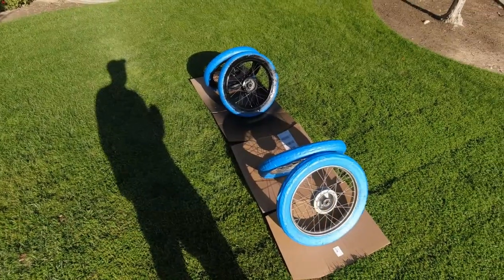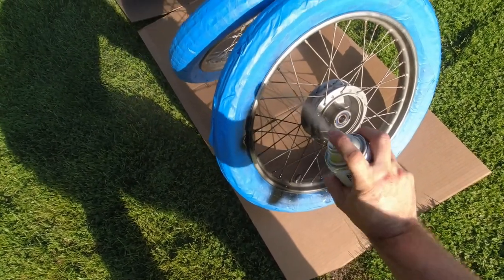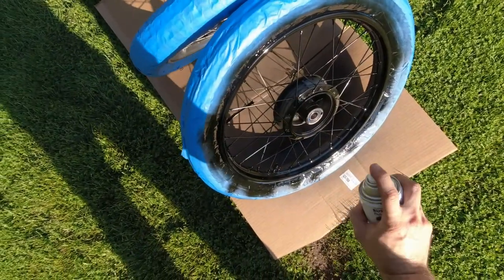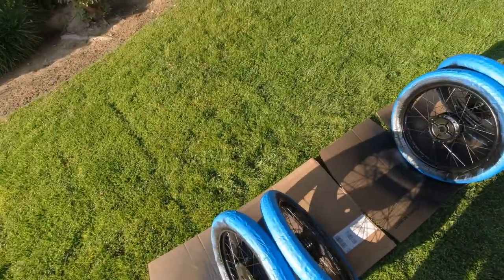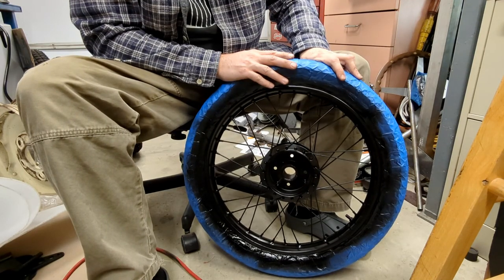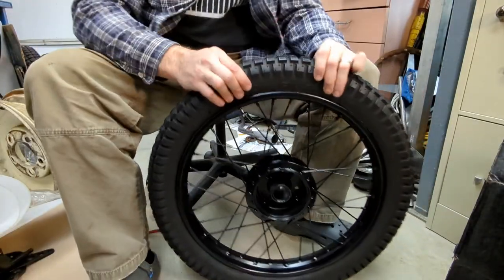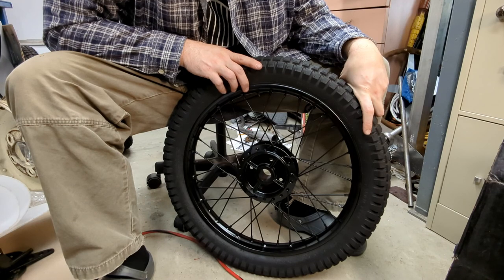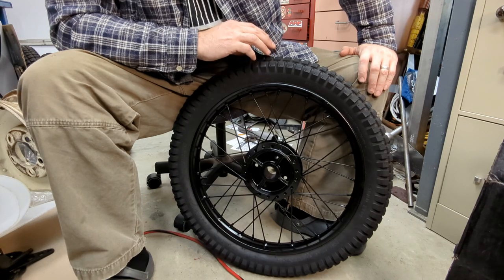Painting Cycle Kart Wheels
Spray painting my GN GNAT cycle kart wheels. I used Rust-Oleum Ultra Cover 2X spray primer & paint. The color is black semi-gloss. 2 cans barely finished the job, I'd get 3.